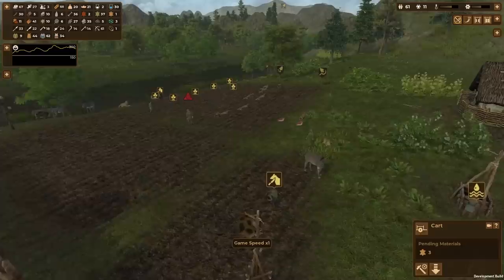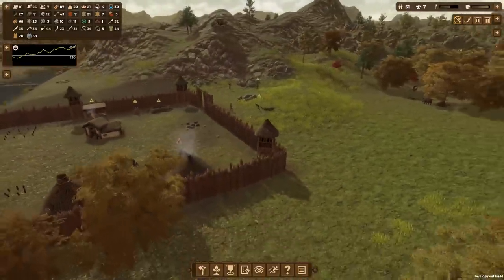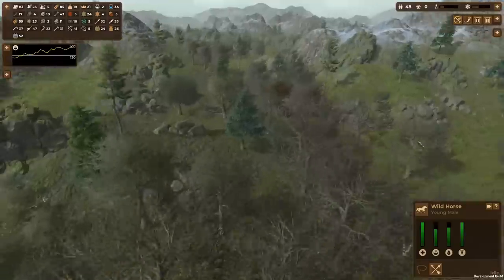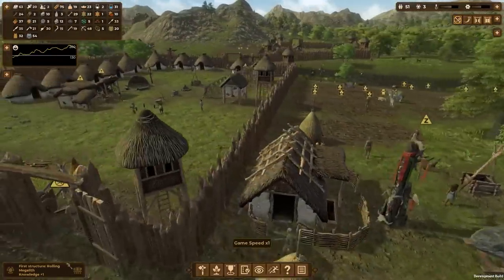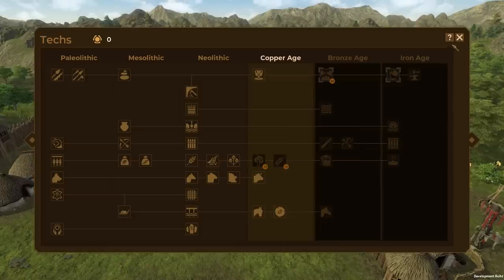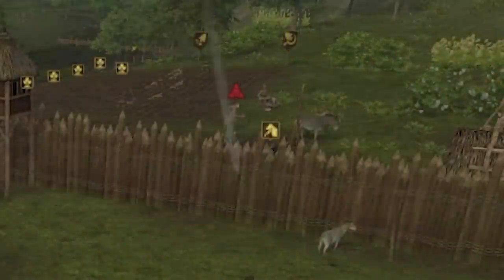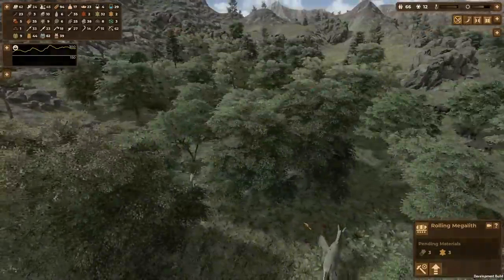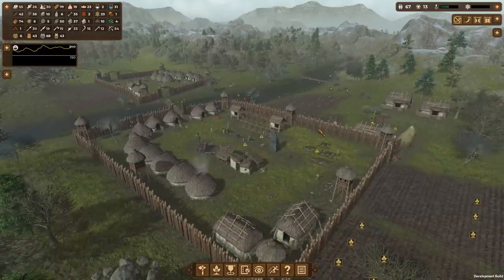THE WHEEL & DONKEY CARTS! - Dawn of Man Gameplay - Prehistoric City Building Game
The Wheel & Donkey Carts in Dawn of Man Gameplay!

Learning how to make the wheel in Dawn of Man Prehistoric Gameplay and taming donkeys to pull carts! Who would of thought that the wheel and donkey would be useful in a prehistoric city building game? SpyCakes colony & civlization is advancing fast!

About Dawn of Man Gameplay:

"Command a settlement of ancient humans, guide them through the ages in their struggle for survival up to a civilization in this new Prehistoric city building game . Hunt, gather, craft tools, fight, research new techs and face the challenges the environment will throw at you in this game. This is a new city builder game and you are the builder!"